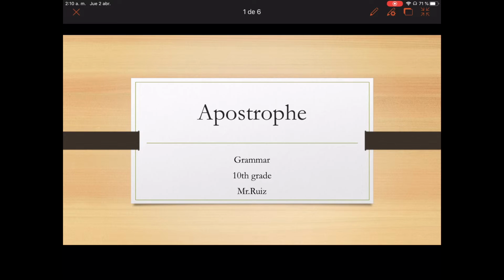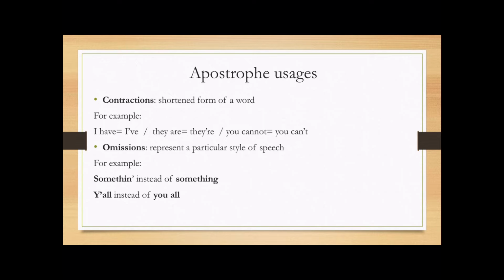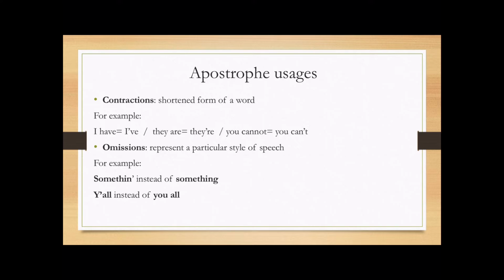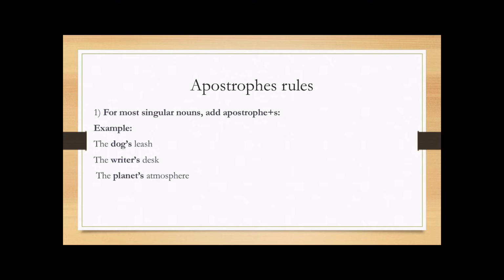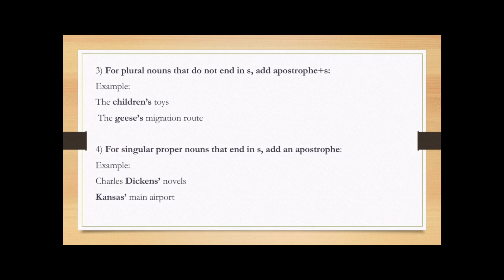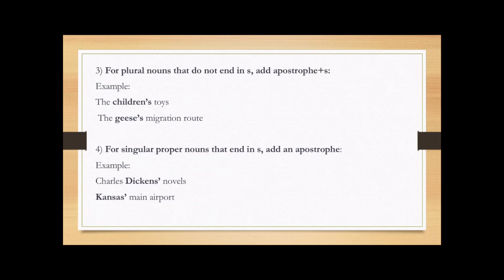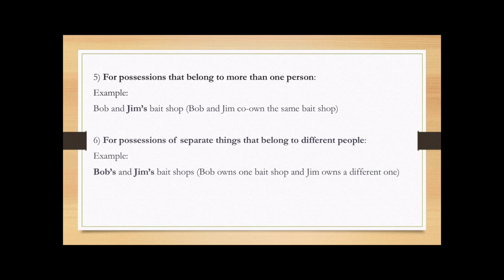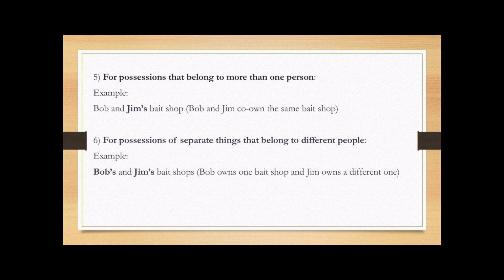Apostrophes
10th Grade